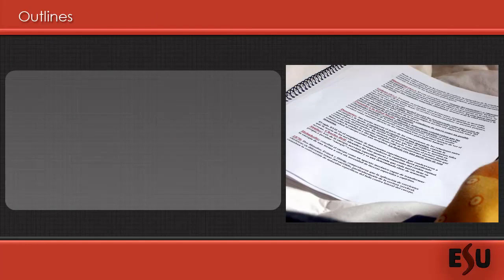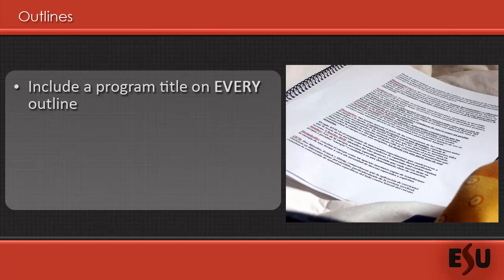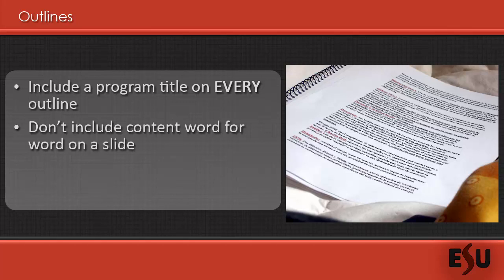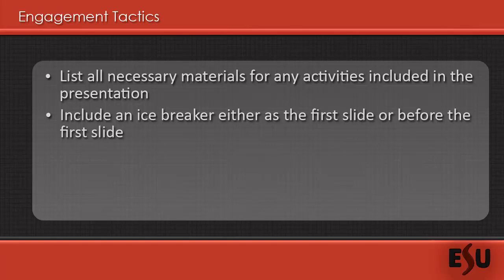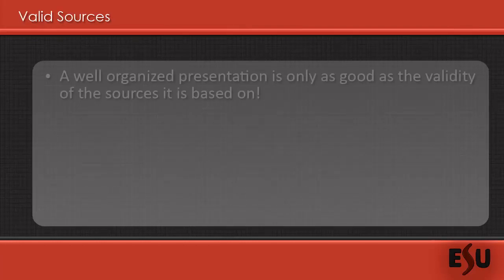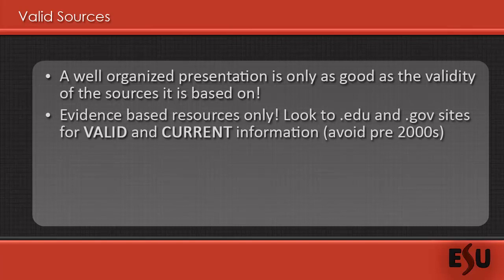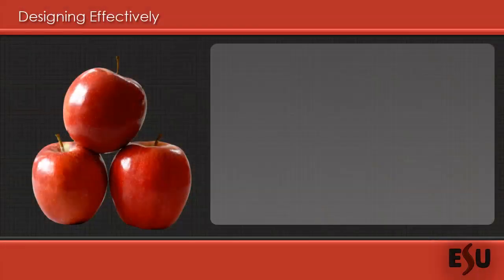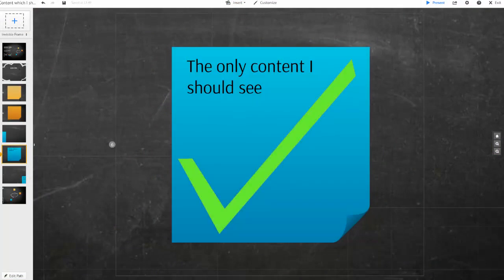Program Organization - ESU Health Education & AToD Prevention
In this presentation, we will look at the proper organization of program presentations.